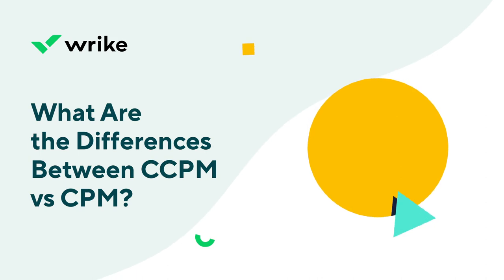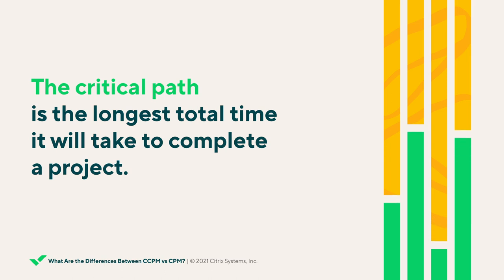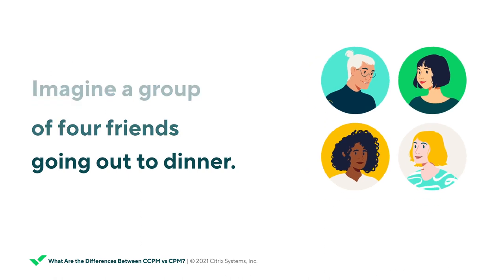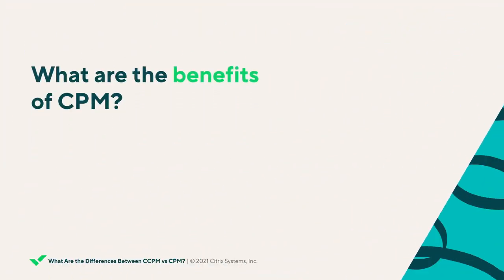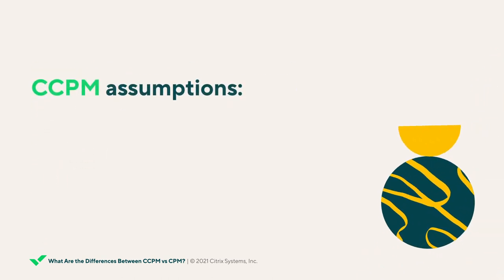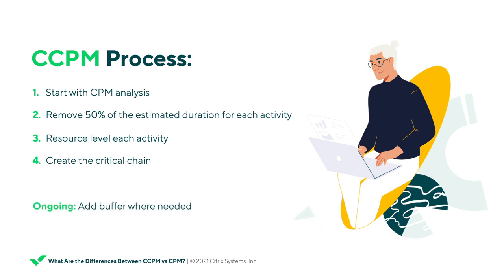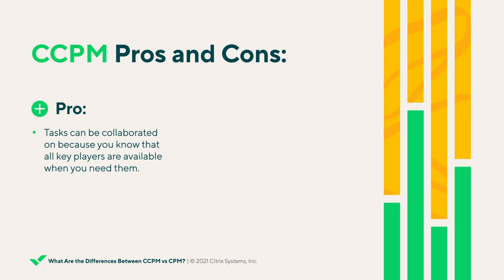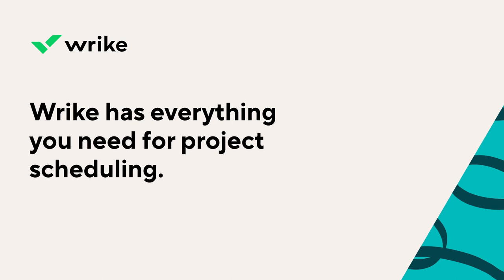What Are the Differences Between CCPM and CPM in Project Management?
What is CCPM vs CPM? If you’re involved in project scheduling, you’ll need to become familiar with CPM, or critical path method, and CCPM, critical chain project management. CCPM and CPM are both methods for scheduling projects with multiple dependencies, with CCPM an extension of CPM.

In this video, you’ll learn the basics of CPM and CCPM, including important terminology involved in each of these project management methodologies and when to use them.

0:00 - What is CCPM vs CPM?
0:35 - Critical path method
1:03 - How to perform CPM
1:59 - Example of CPM
2:58 - Benefits of CPM
3:13 - Drawbacks of CPM
3:26 - Critical chain project management
4:20 - How to perform CCPM
5:45 - Pros and cons of CCPM and CPM
6:33 - Project scheduling software for CCPM and CPM

Searching for versatile project scheduling tools to support your CPM and CCPM? Look no further than Wrike, a powerful project management platform designed to organize your scheduling and help you achieve more as a team.